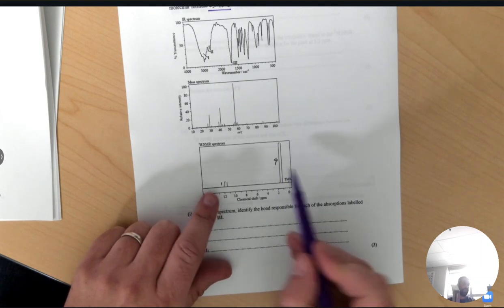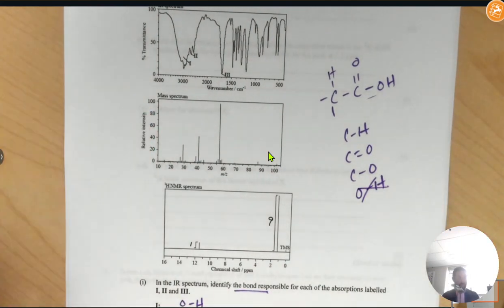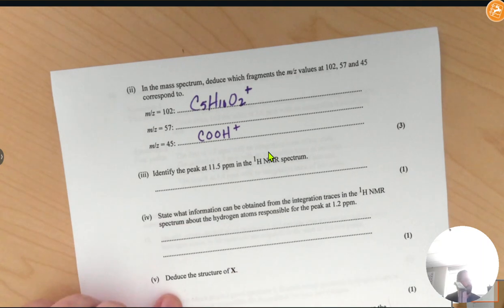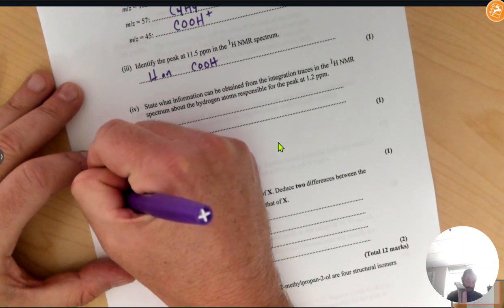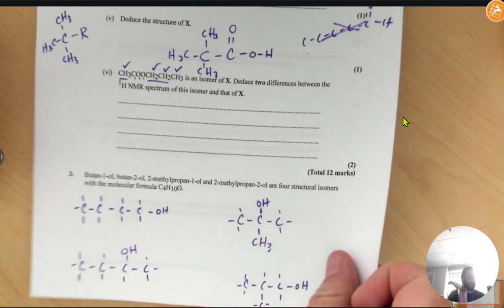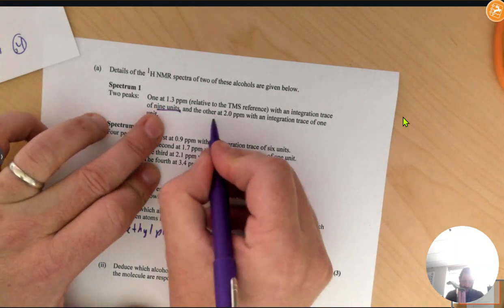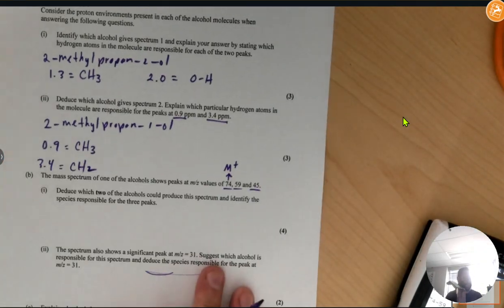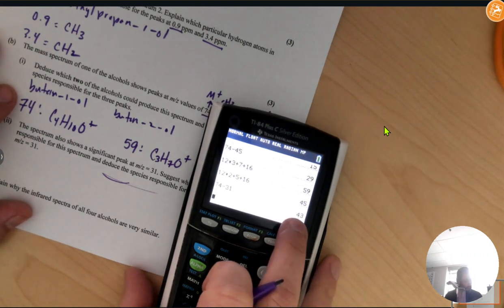Lab 11-3 Explained